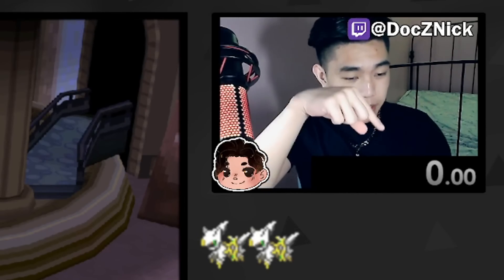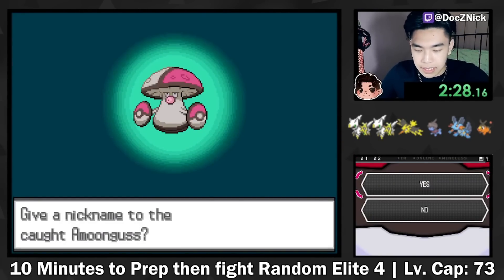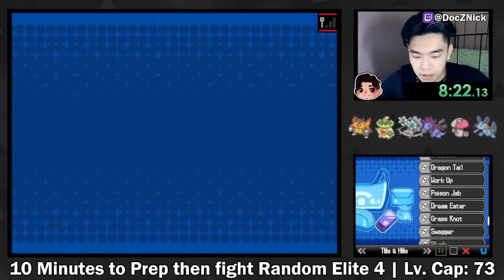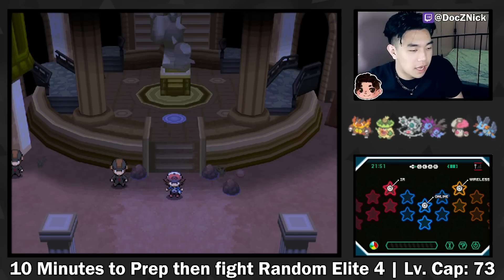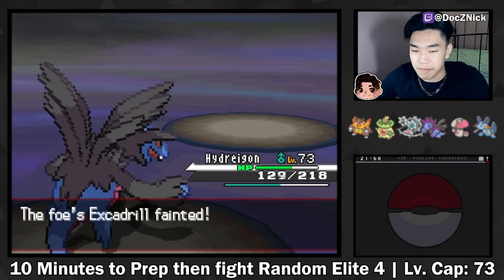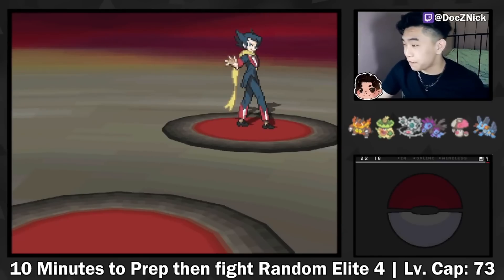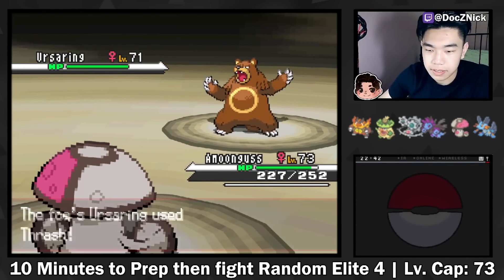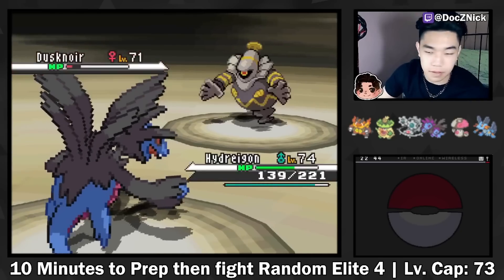10 Minutes to Build a Team, then Fight the ELITE 4!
In this video, I have 10 minutes to build a final Elite 4 team!

I stream live on Twitch, so if you want to contribute to future videos, come check me out!!

You can help pay my tuition here! Anything helps!